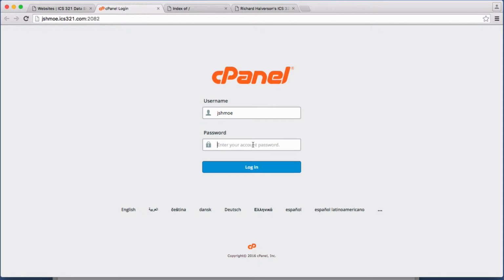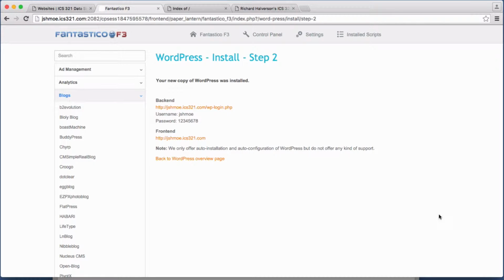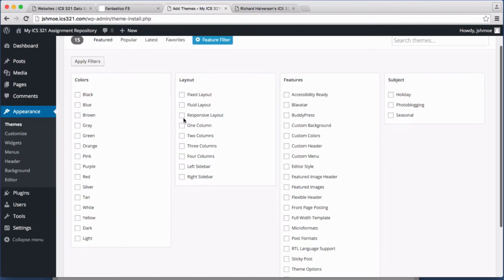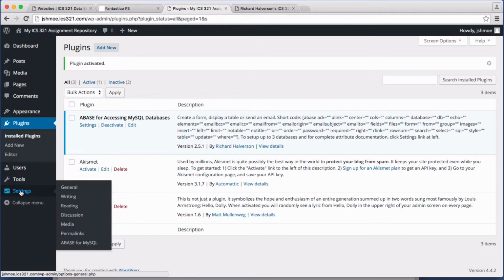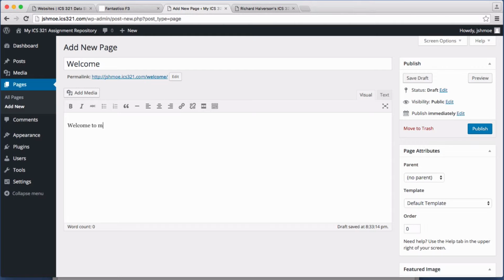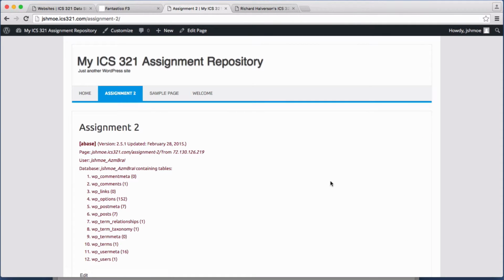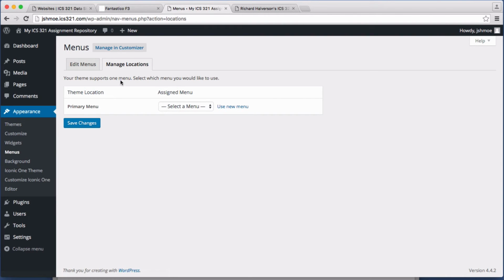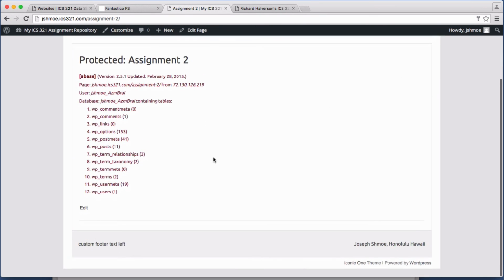Setting Up WordPress in cPanel with ABASE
This video shows how to set up WordPress with the ABASE plugin.